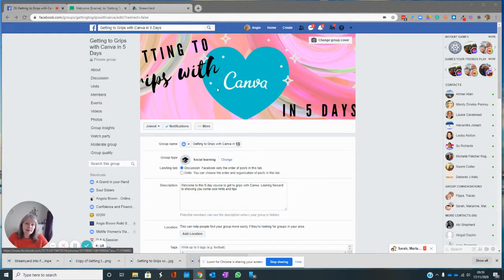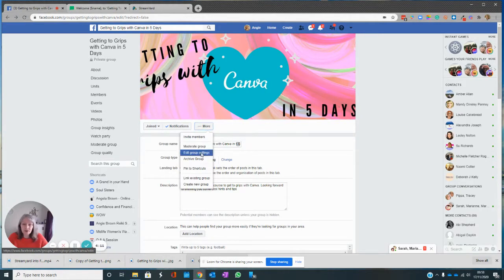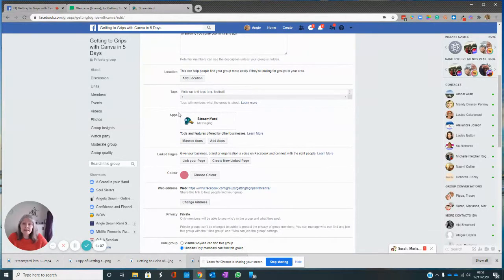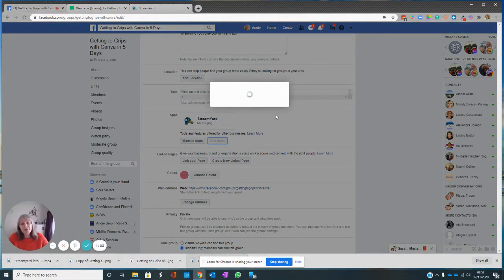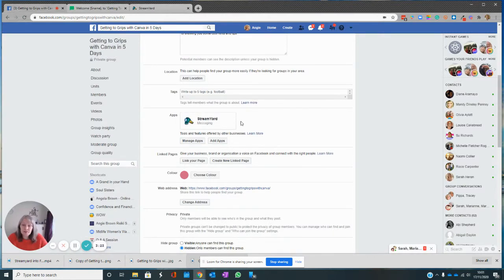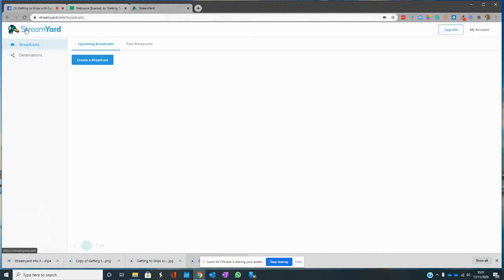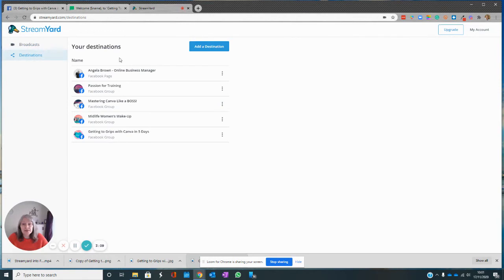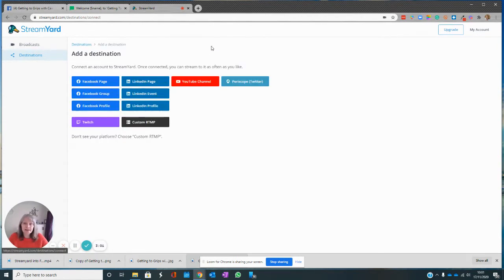How to use StreamYard in Facebook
This video shows you how to set up your Facebook group to enable the StreamYard app access allowing you to stream directly into your group - you can also stream to LinkedIn and Twitter